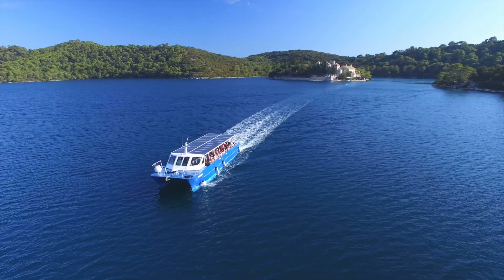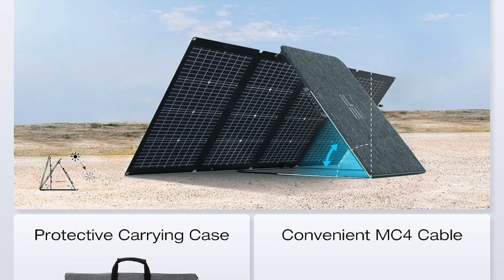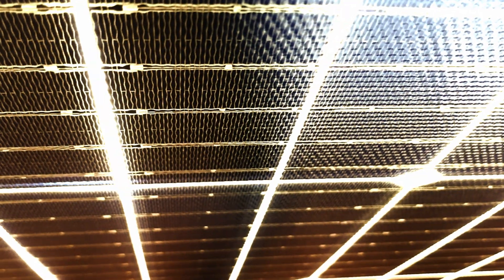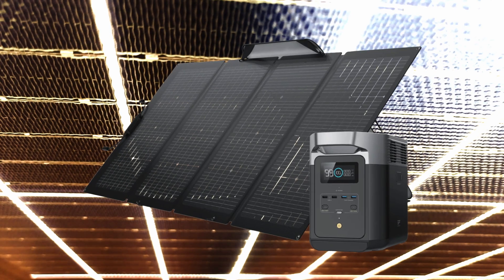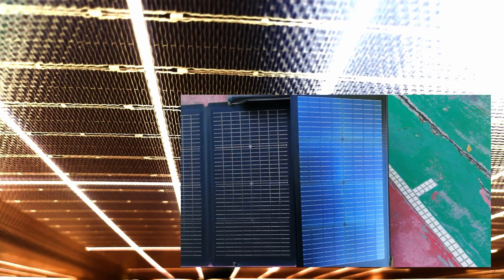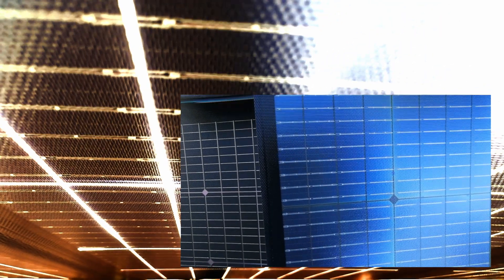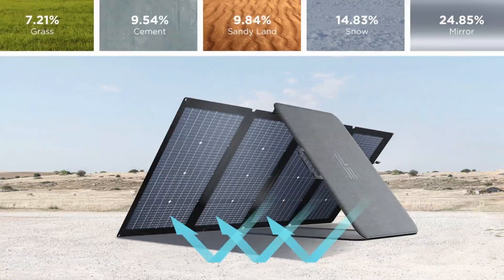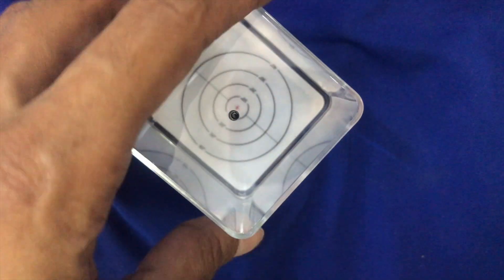ECOFLOW 220W BIFACIAL PORTABLE SOLAR PANEL | Specs | Narrated | Tempered Glass | +155W Back of Panel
_Watch in full and discuss this video with me. I'd love your feedback._

I wanted to try something a little different with this video, so I wrote a script and had a guy in UK do the narration.  I absolutely love the way the light and panels play together.